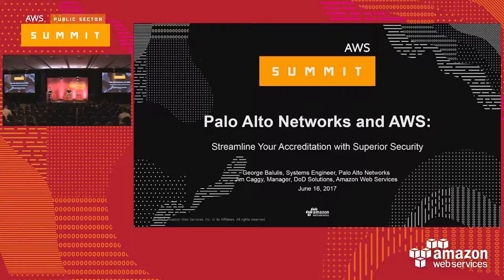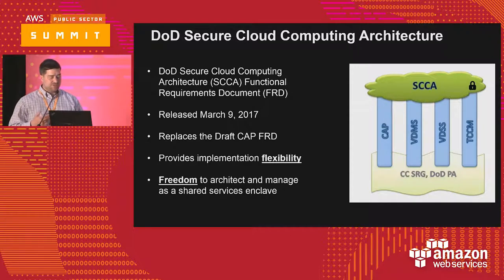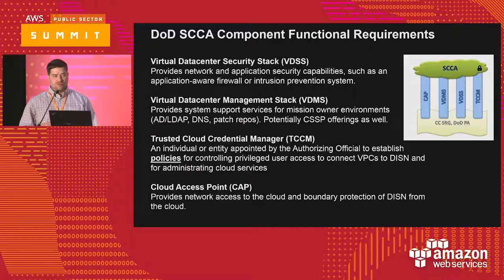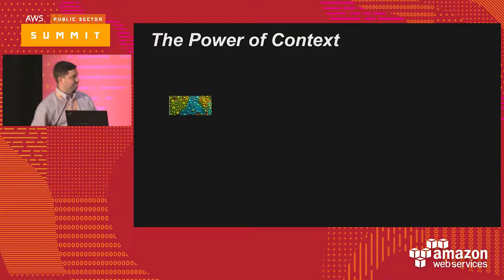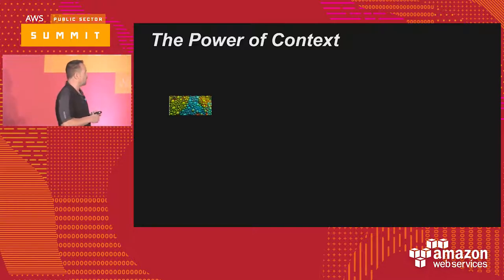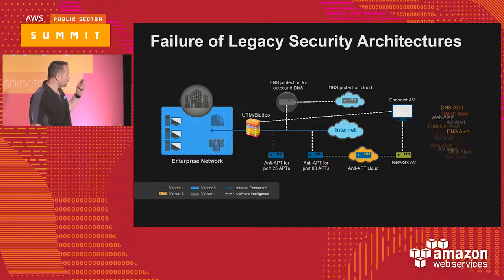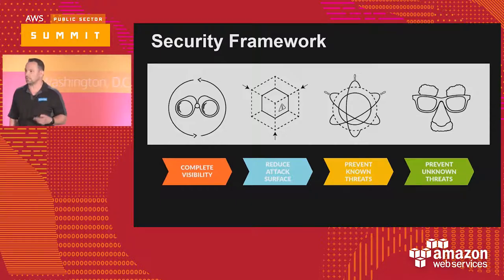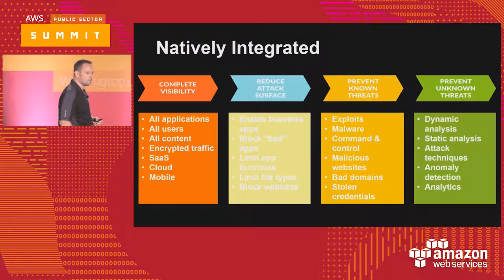Palo Alto Networks and AWS: Streamline Your Accreditation with Superior Security (125984)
Securing DoD workloads in the cloud is no task to be taken lightly. Today's ever-changing threat landscape requires the advanced capabilities of Palo Alto Networks VM-Series Next Generation Firewall to secure your AWS deployment. Granular security controls based upon users, their applications and the content within those applications give you complete visibility into, and control over, the ""who"" (via User-ID), and ""what"" (via App-ID) of your cloud traffic while preventing both known and unknown threats. Coupled with Palo Alto Networks and Amazon's Secure Cloud Computing Architecture (SCCA) Quick Start deployment template, the process of attaining your accreditation is greatly streamlined. Automate your deployment on AWS with many required SCCA security controls both pre-configured and documented at the time of deployment.

This session will relate the capabilities that Palo Alto Networks Next Generation Firewall brings to the cloud- including a product demonstration conducted on a VM-Series firewall running on AWS. The target audience is technical security practitioners and information assurance professionals who want to understand the capabilities of Palo Alto Networks on AWS, prevent data breaches, and efficiently attain their accreditation.